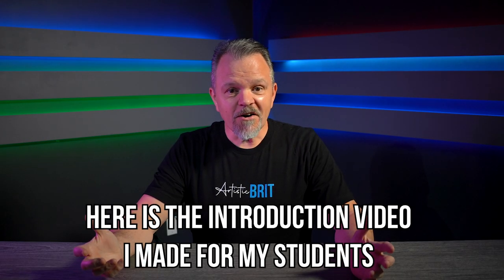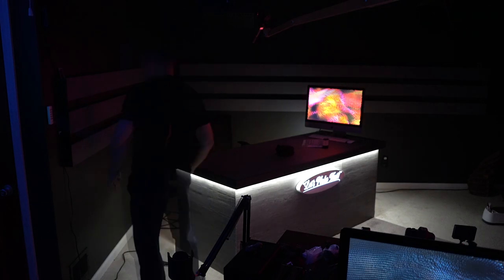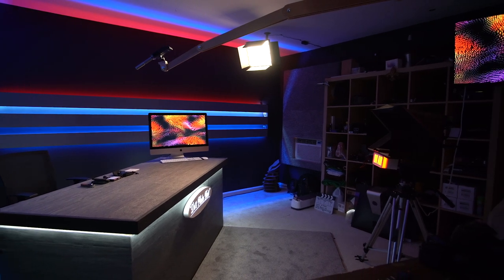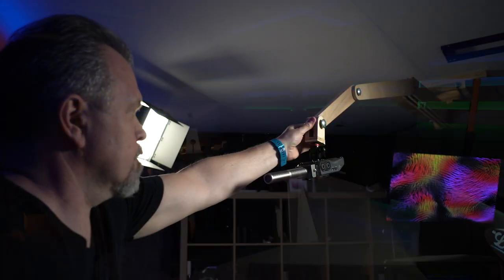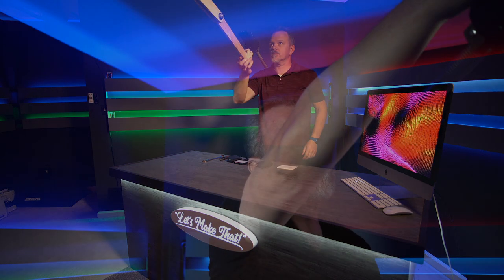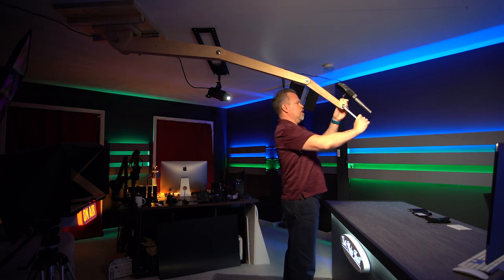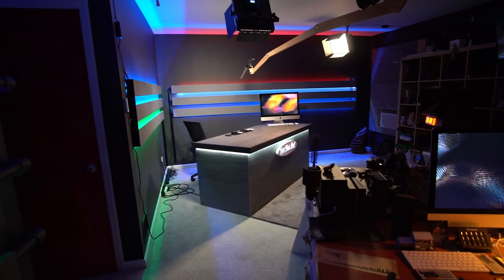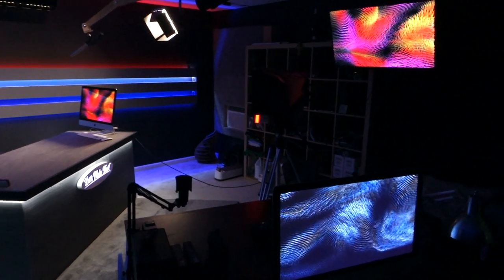Ultimate Remote Teaching Home Studio Reveal - BETTER Than Joe Rogan’s?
The Ultimate Remote Teaching Home Studio Reveal - BETTER Than Joe Rogan’s? I built a brand new home studio to remote teach from, out of the incredible mess that occupied this room previously. Since I am a high school teacher and knowing we might be remote teaching a good portion this year, I was inspired to finally clean out my office and turn it into a studio space of my dreams. After 600lbs of junk of items that did not belong in this room, I began designing and building a space to be the ultimate home studio for both remote teaching and my youtube videos. I have already begun filming the curriculum for Graphic Design and Digital Media that I teach 15 to 19-year-olds at a vocational high school, in Northern New Jersey.

The new studio build took around 5-6 weeks in total and cost me about $850. Although the main camera and podcasting equipment, I already had for years. I took apart the shelving unit that was there previously and created a workbench. This bench is both storage and a heavy-duty work surface.

I have about 9 or so packages of RGB lighting kits, Key light, fill light, backlights, and a spotlight. I also built a teleprompter and camera boom (jib) that the microphone also works great on.

I made sure to have lighting all around the room, so no matter where I place the cameras, I have a great background for the shot.

I will be placing the items I bought below in the description below. You pay no more, but I get a few cents to help my channel. My next video will be the build video. I'm editing that now. I already have a design to improve a few things over the coming year. And lots of new content coming.

50Pack Heavy Duty Transparent Cable Clips

DC 12V Power Adapter Extension Cord Cable 6ft

MINGER LED Strip Lights Kit, 32.8ft Waterproof 5050 RGB 300leds

Syantek Remote Control Outlet Wireless Light Switch

HIDBEA One Way Window Film Non-Adhesive

DEWENWILS Outdoor Indoor Remote Control Outlet

Red 100% Blackout Curtains

Godox SL-60W 60W video light

Apexstone 2pcs 100N/22.5LB 15inch Gas Spring

*Bench plans and wall lighting fixture plans will be arriving here later this week.